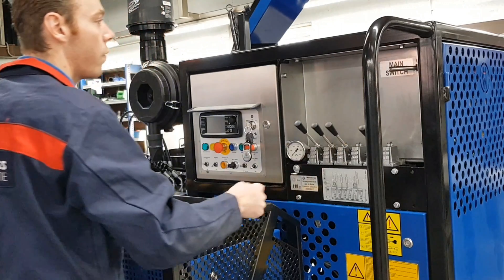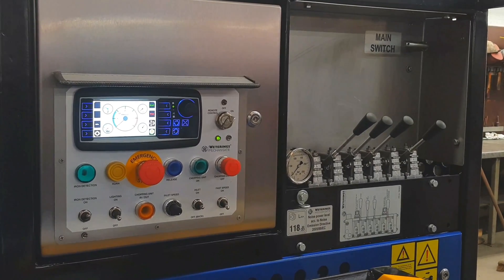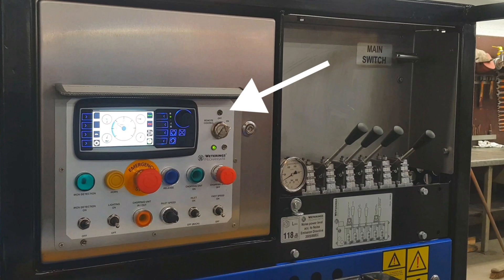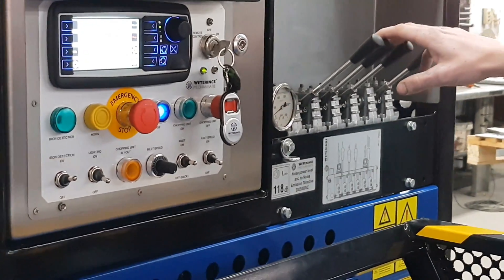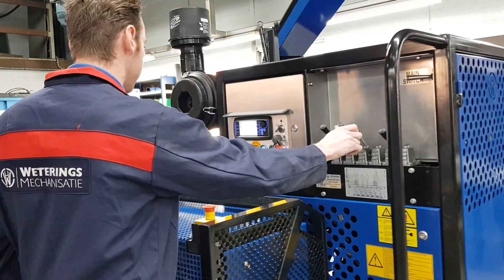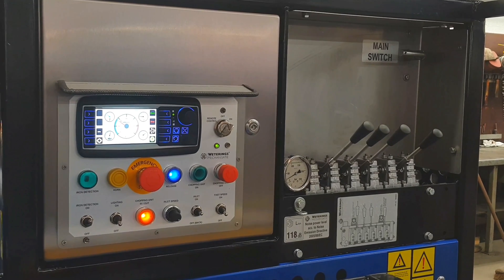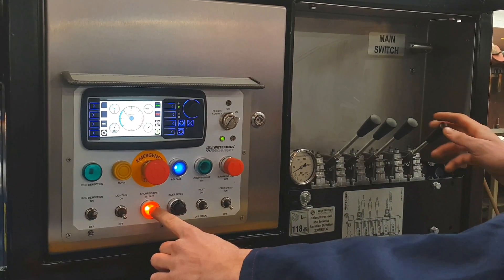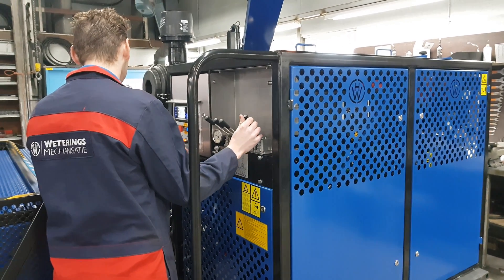How to start up and drive a Bio Chopper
In this short how-to video we show you how you can start up your Bio Chopper and how you can drive the Bio Chopper. Would you like to get more information?

The Bio Chopper is a machine that shreds crops. Although the machine is built according to the latest safety standards, it's very important to maintain the machine in order to ensure a safe working situation. Regular maintenance also ensures a longer life span of the Bio Chopper.

To start up and drive a Bio Chopper, follow the next steps:

Step 1: Check if all the emergency stops are turned off.

Step 2: Turn on the main switch by turning the key a quarter.

Step 3: Insert the key into the ignition and turn the ignition to "on". The screen lights up and the system starts up. The start-up screen will switch to the engine's operating meters.

Step 4: Check if the red LED above the ignition switch is off. If it lights up, an emergency stop or a safety sensor on the back of the machine has been activated and the Bio Chopper cannot be started.

Step 5: Then press and hold start in the top right corner and the engine will start.

Step 6: Now switch on the hydraulic functions by pressing the blue release button. The machine can now be moved by moving the 2 middle levers gradually. In case you want to open or close the chopping unit, press the red button. Wait about one minute until the orange in/out button lights up. When opening and closing is enabled, an acoustic signal is also heard when the orange button is pressed.

Step 7: Turn the engine speed slightly up with the black knob on the control screen.

Step 8: Press and hold the orange in/out button and pull the outer right lever towards you to open the chopping unit. When the button is released, the engine will stop. To restart the engine, press and hold the orange button and press the "start button".

Step 9: The shredder unit can be retracted by pressing and holding the orange button and pushing the lever upwards. Hold the lever until the locking hooks are fully closed.